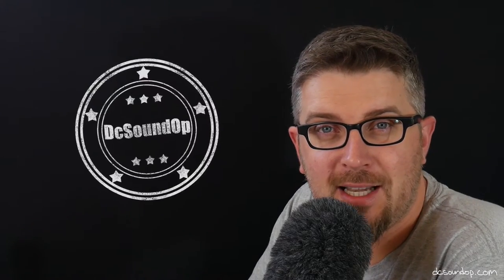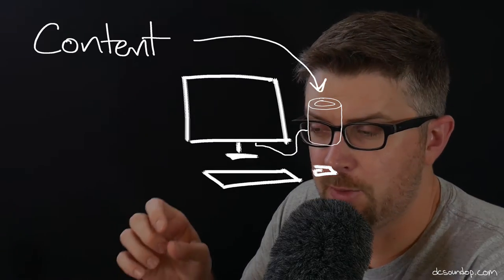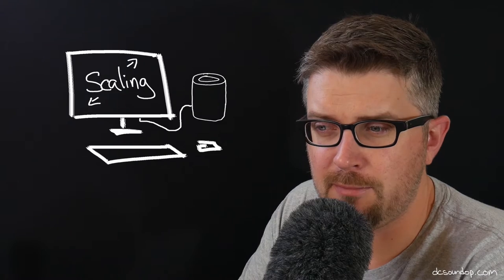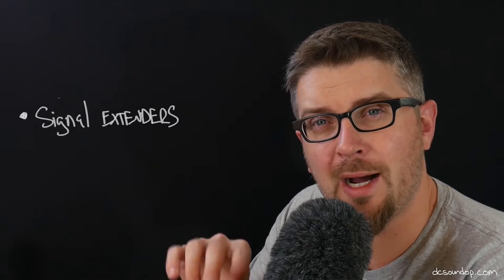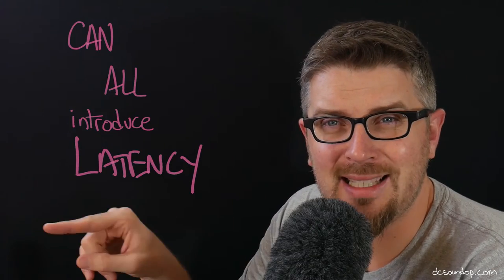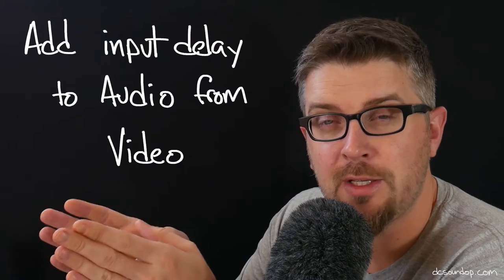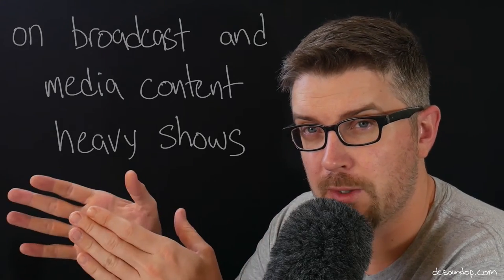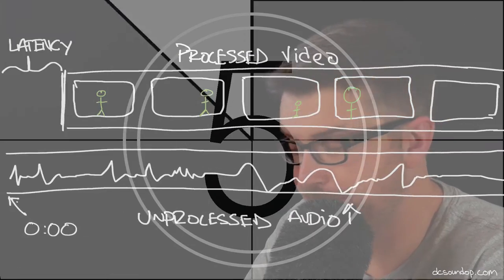#31 - Channel Input Delay - Live Sound Basics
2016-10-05 In this video we talk about the input delay feature found on most modern digital mixing consoles. I look at how we use it and why it's such an important tool.

for more content!